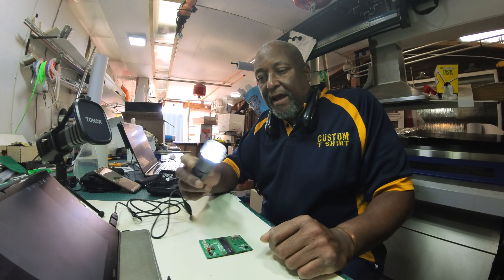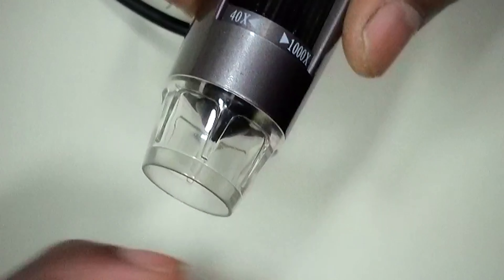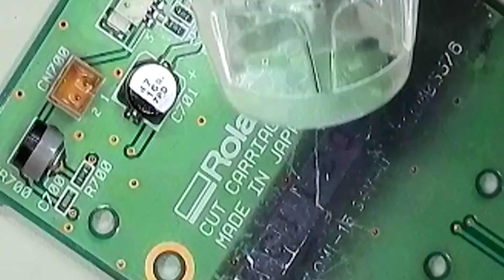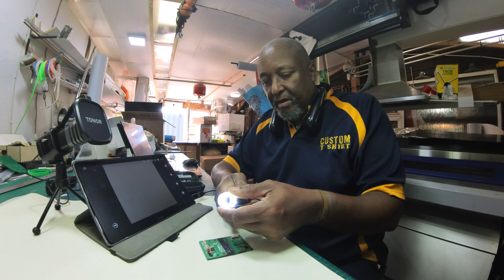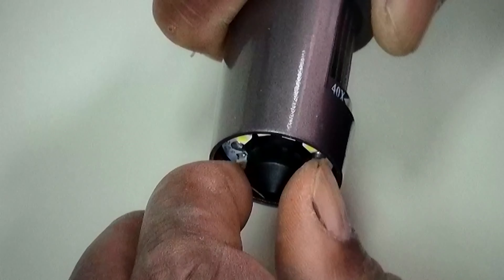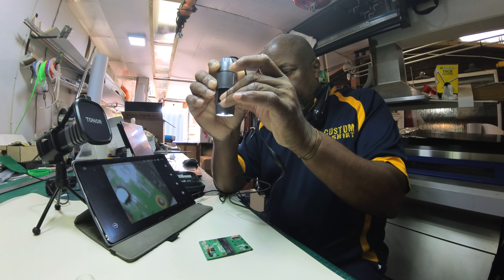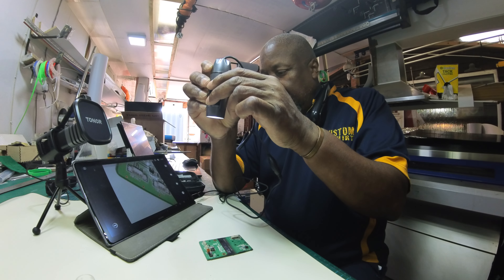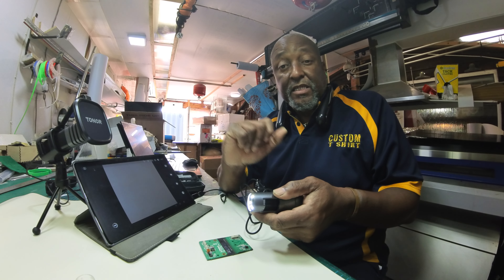Cheap USB Microscope. Focal Range up to 20 cm!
How to change the focal range on this cheap usb microscope without needing any tools! Why don't they show this in the instructions or product description?